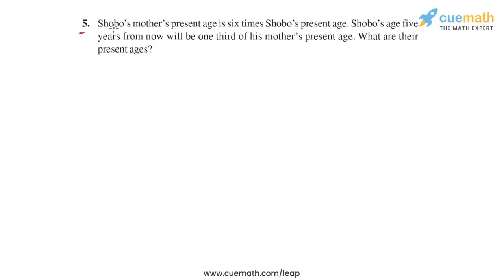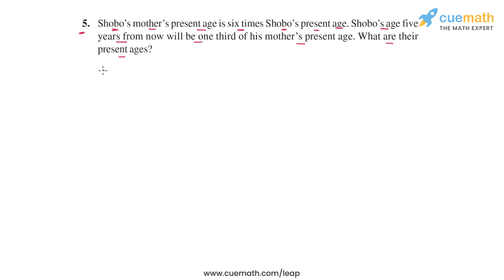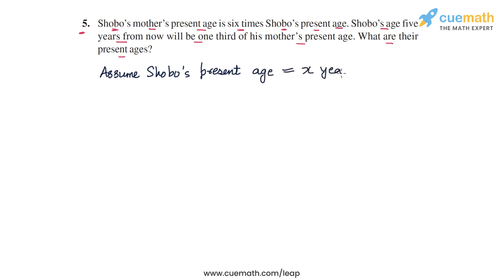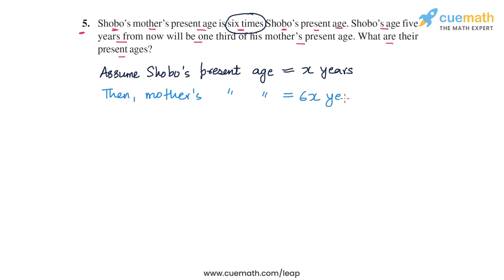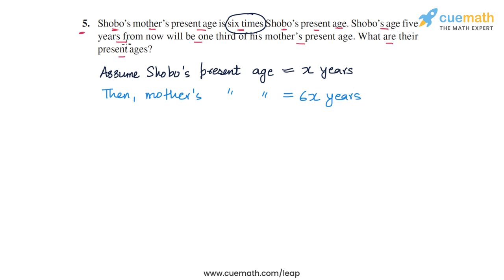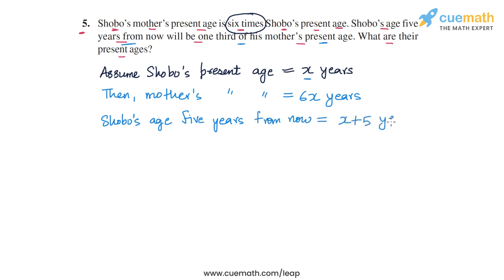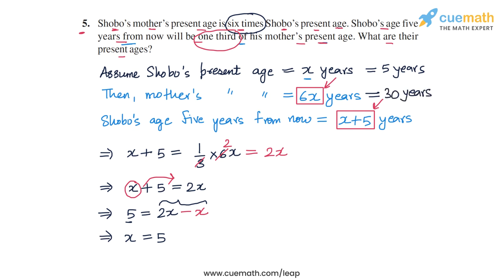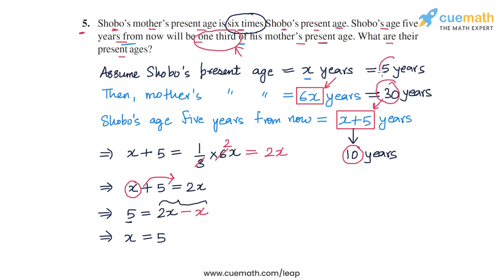Class 8 Chapter 2 Ex 2.4 Q 5 Linear Equations In One Variable Maths NCERT CBSE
To download pdf of all text solutions for this chapter click here NOW